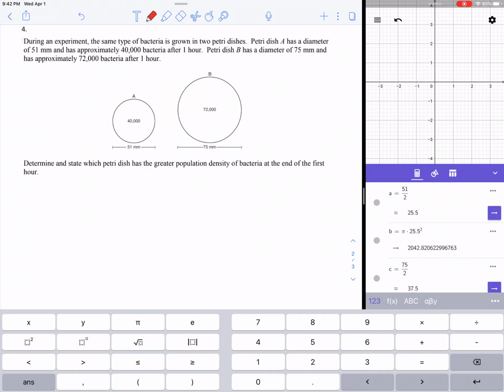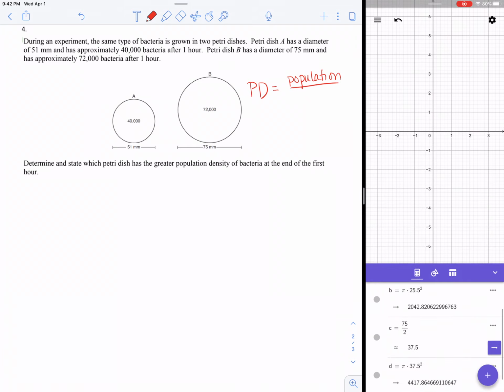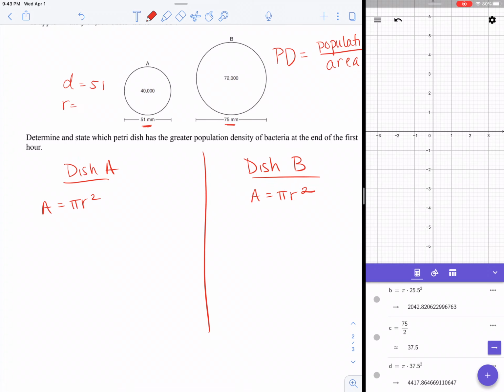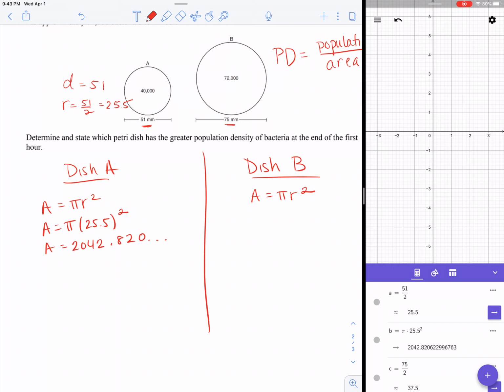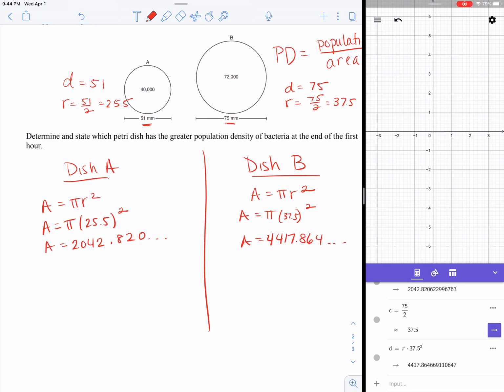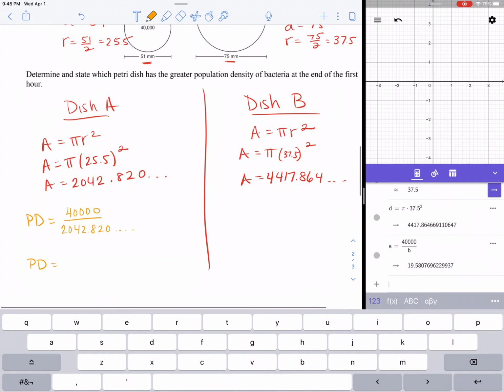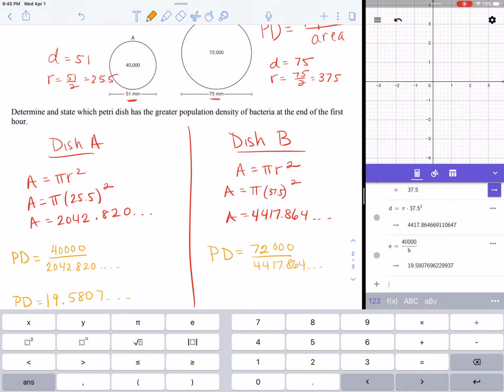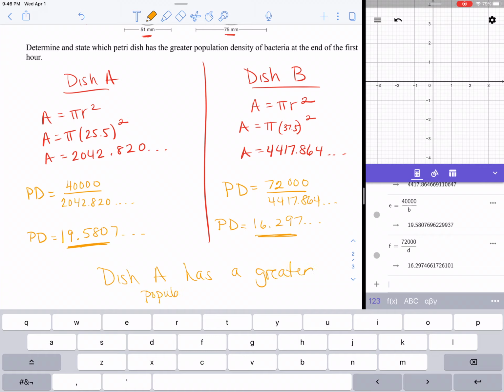Density continued 3